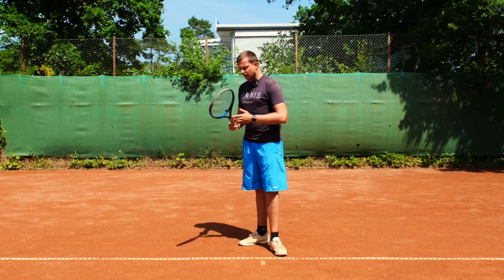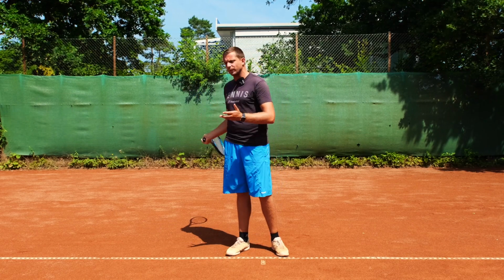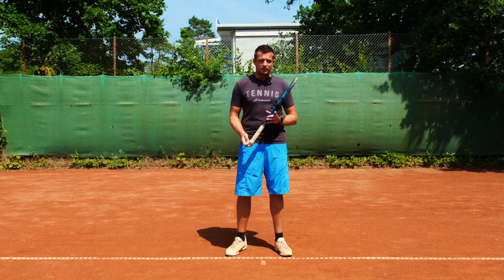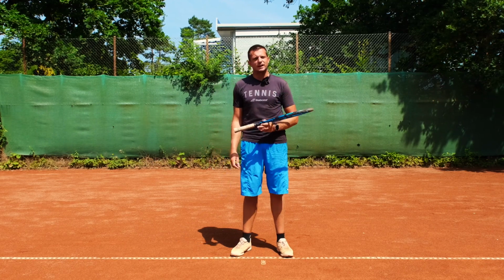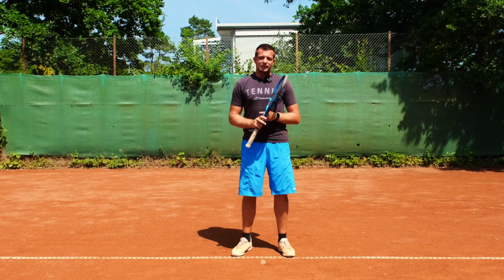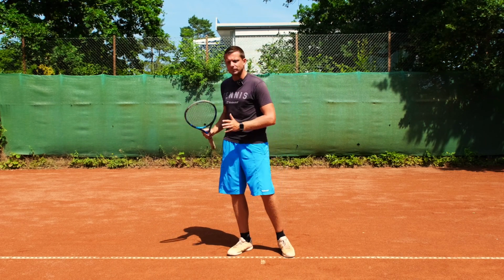How loose or tense should your muscles be while playing tennis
Welcome to Revolutionary Motion! This video explains to you the importance of staying just loose enough and just tight enough on the tennis court to get maximum control out of your shots without losing power. Learn to control your muscles more efficiently in order to play better tennis. Happy playing,

Tennis balls

Tennis bag:

Strings:
Clemens